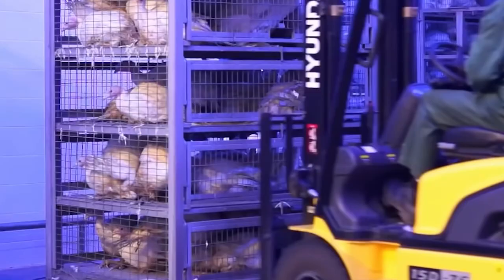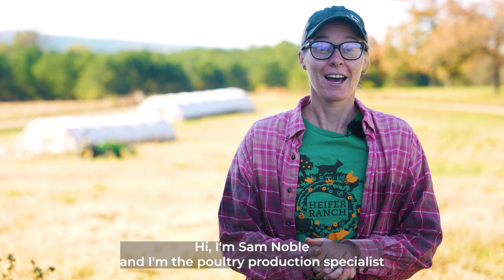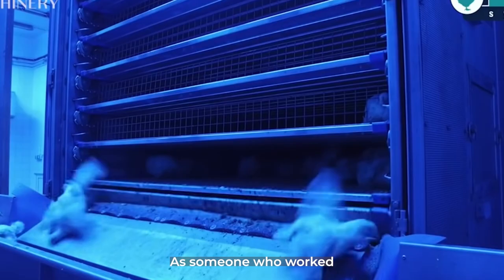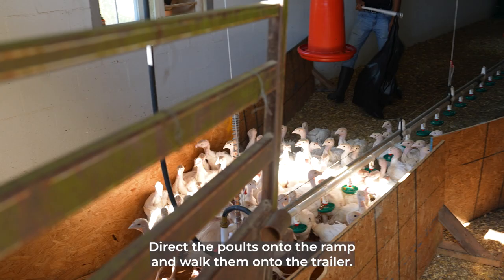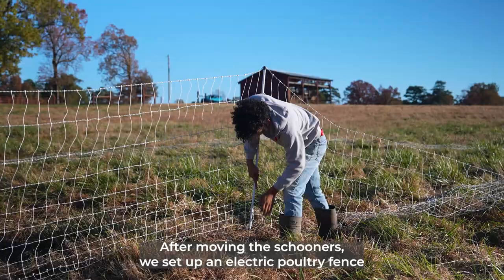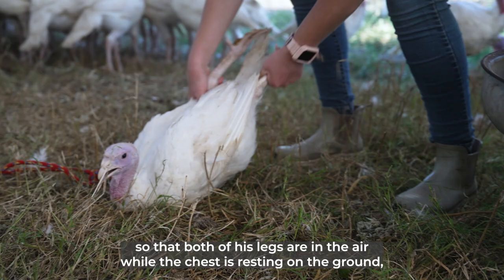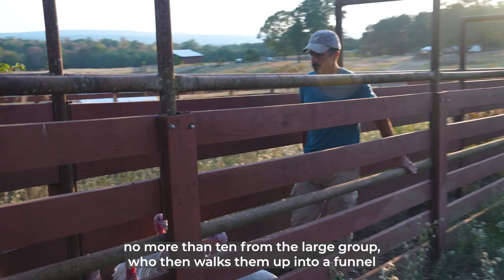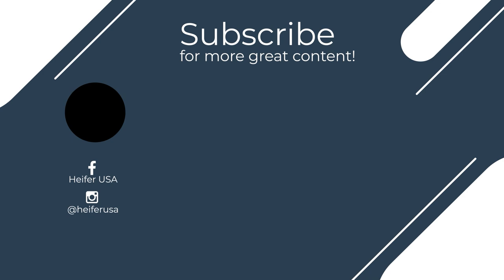Raising Turkeys the Right Way | Why it's Worth the Cost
Have you ever wondered why pastured turkeys are more expensive than a store-bought turkeys? We show step-by-step the extra care we provide to our turkeys vs industrial turkey farms. Our team at Heifer USA proves that pasture turkeys are worth the extra cost. Come with us and learn the proper way to handle turkeys using safe, low-stress animal handling techniques.

⏰ TIMECODES ⏰
0:00 Intro
1:28 Poult Delivery
2:18 Weighing Poults
2:44 Moving to Pasture
3:46 Day Ranging
4:17 Weighing Adult Turkeys
5:41 Moving to Processing
6:38 Where to Purchase

Heifer USA trains farmers, gardeners, and homesteaders in regenerative agriculture, combining sustainable horticulture and market gardening with ethical, regenerative livestock management, and implementing proven methods to improve soil health. We offer virtual training through live streams, workshops, and long-form video tutorials.